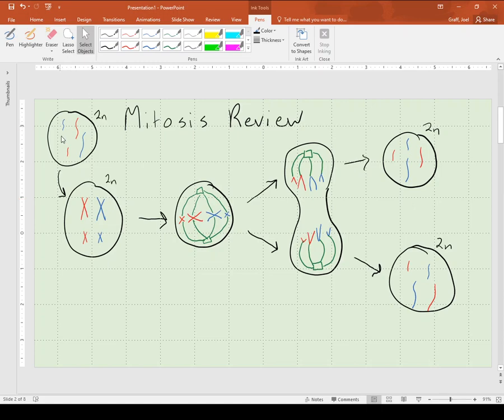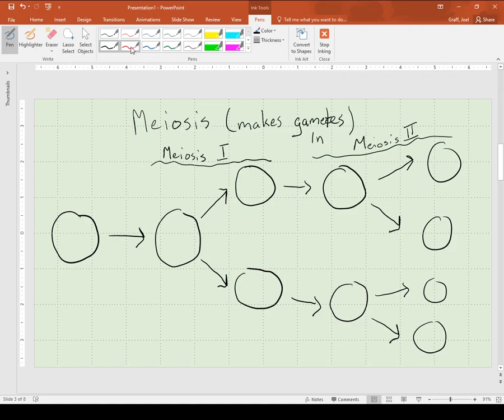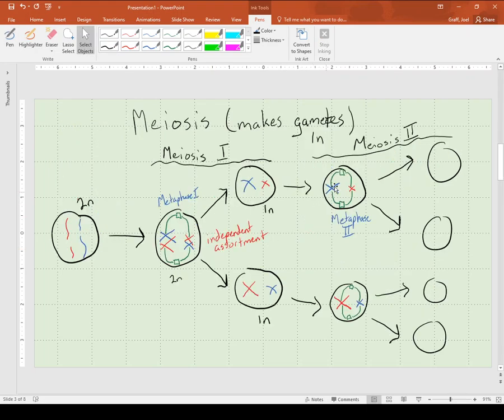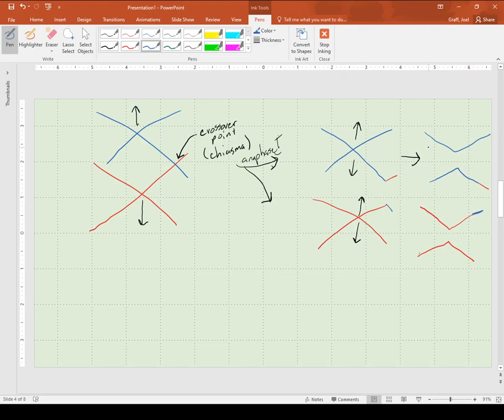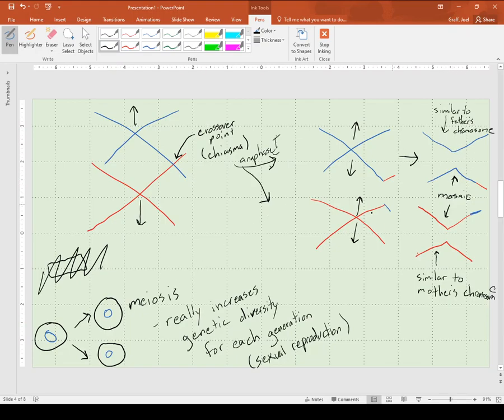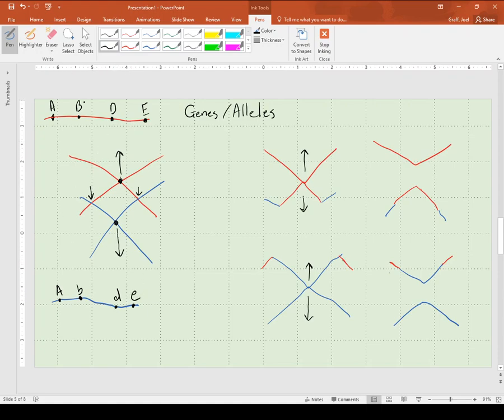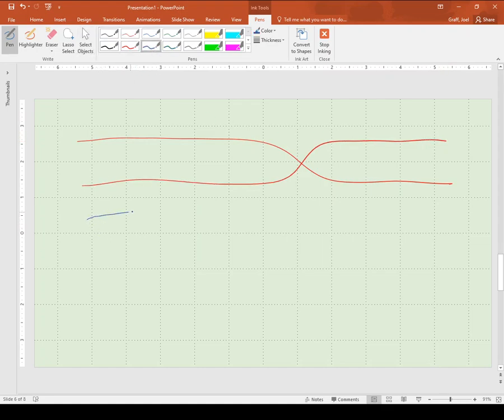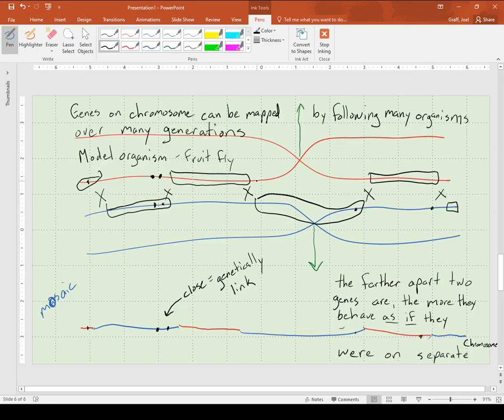Meiosis - Biology 101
Quick review of mitosis and a longer discussion of meiosis.